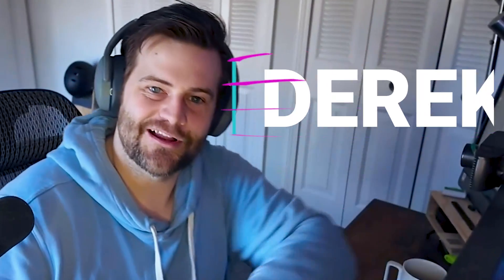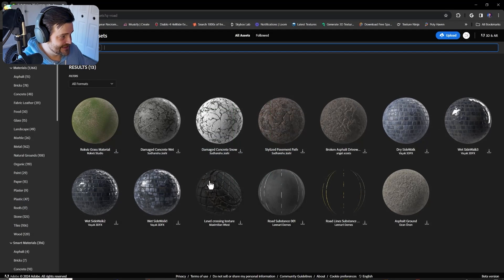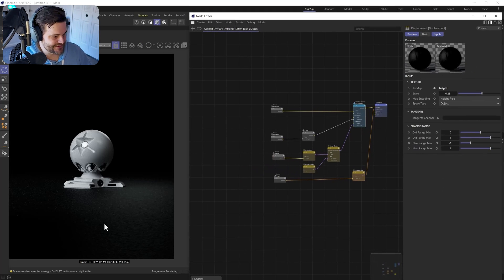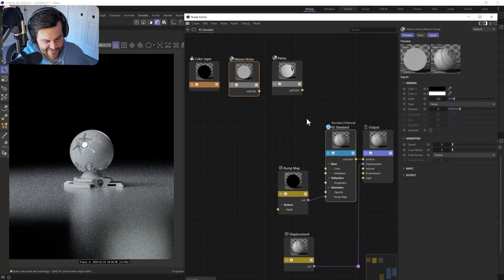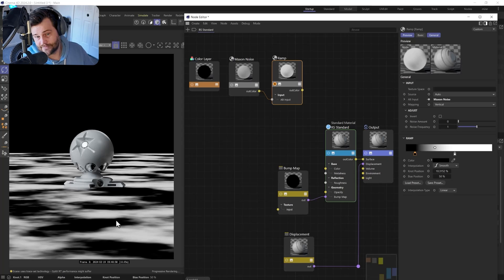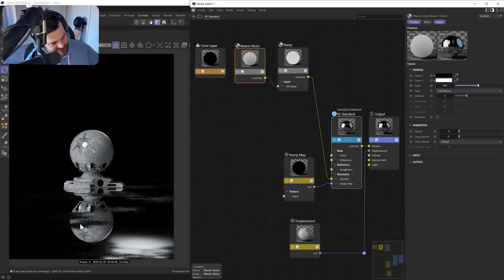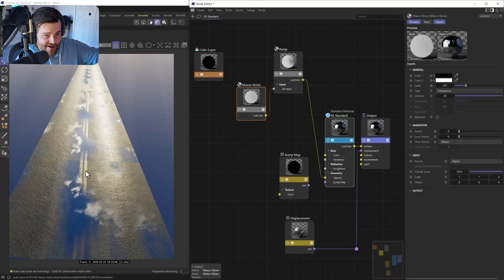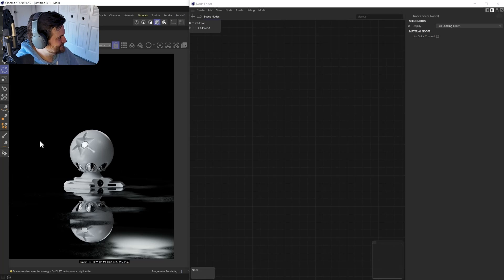Tutorial Create Wet Floor Puddles Easy with Cinema 4D and Redshift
In this tutorial we learn how to quickly and easily add Wetness and puddles to any floor using Redshift.
Hey! I wanted to let you all know that there my first sale going on!
BIG NEWS AND DISCOUNT! SAVE 20% on the Basic Tier of Mind + Motion TODAY ONLY (2/19/24) !!!
🚀Learn more about my Mind + Motion: An Interactive Cinema 4D & Redshift Workshop